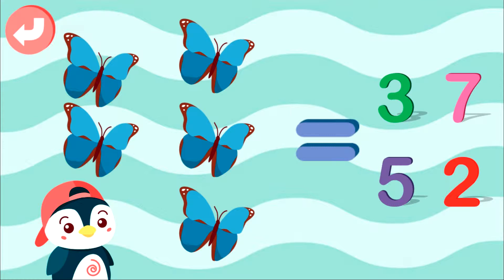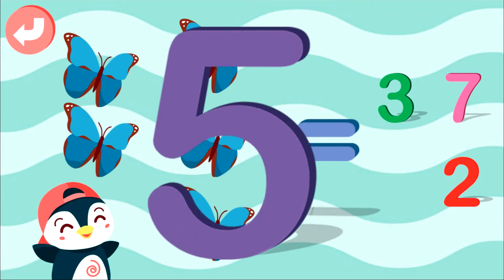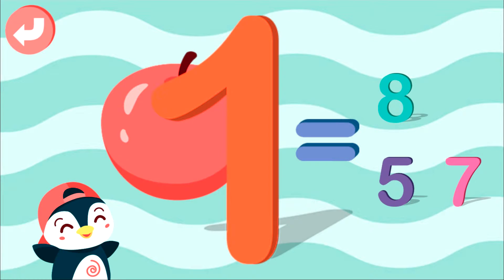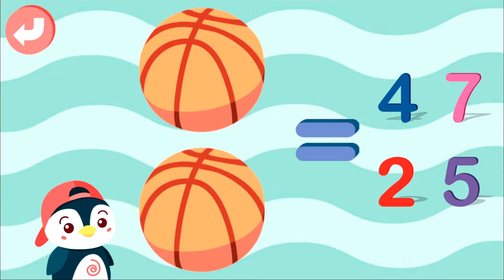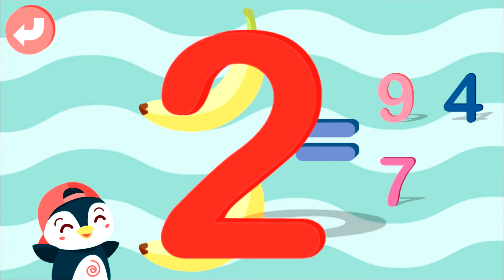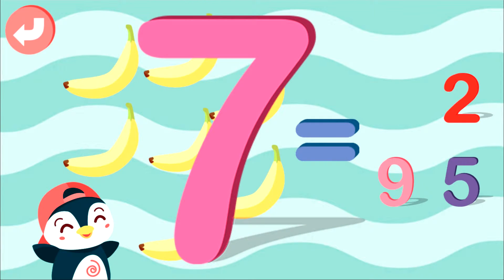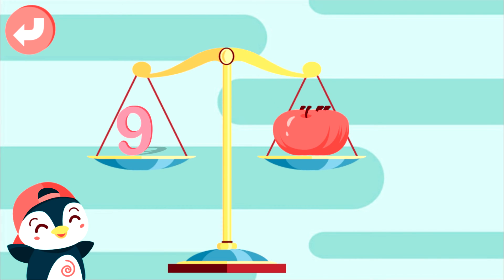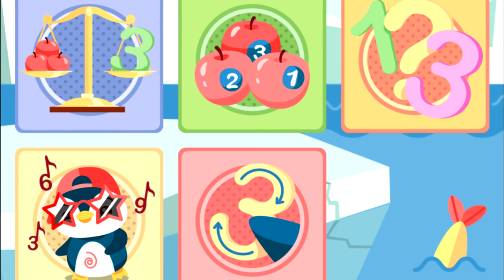Развивающая игра учим цифры от 1 до 9 для самых маленьких детей Урок 2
Анимационная игра развивающая логику и вообще мышление у маленьких детей!
Повторяй цифру и смотри на количество фруктов или овощей рядом с ней, попробуй сосчитать сколько их и назови по английски как циферку так и фрукты или овощи!
Учи цифры на английском от 1 до 9 в этом уроке.

В этом видео такие цифры: 1, 2, 3, 4, 5, 6, 7, 8, 9